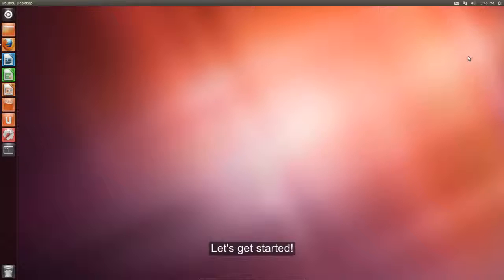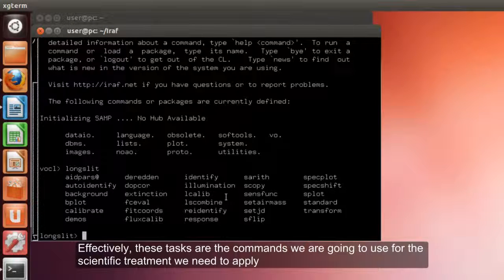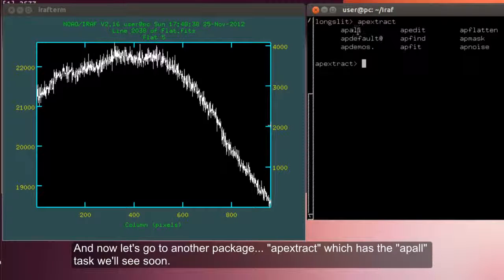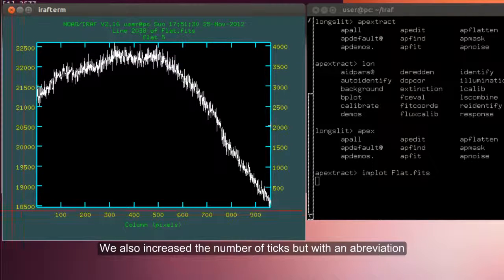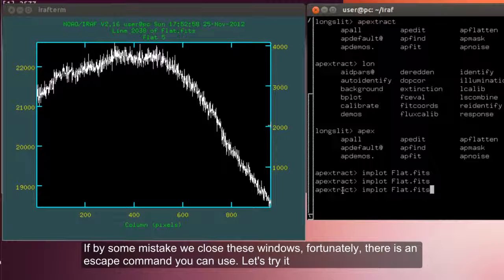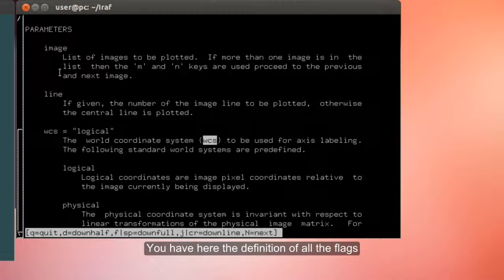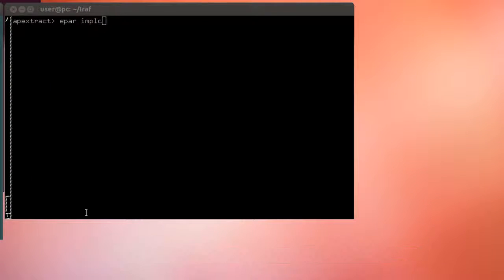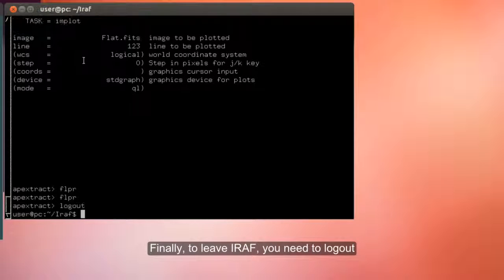IRAF Tutorial Part 3 Tips HD English Sub